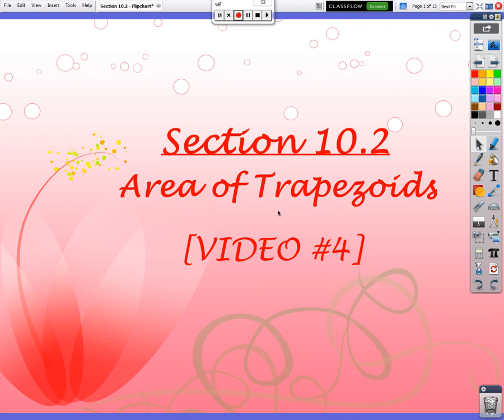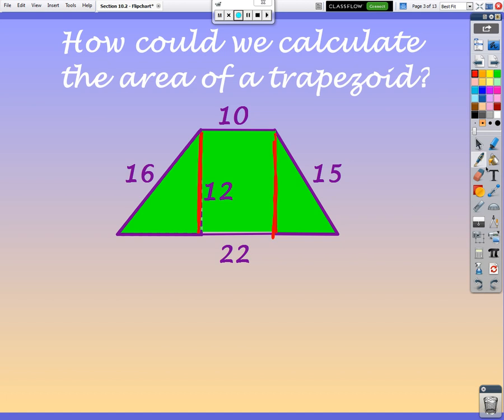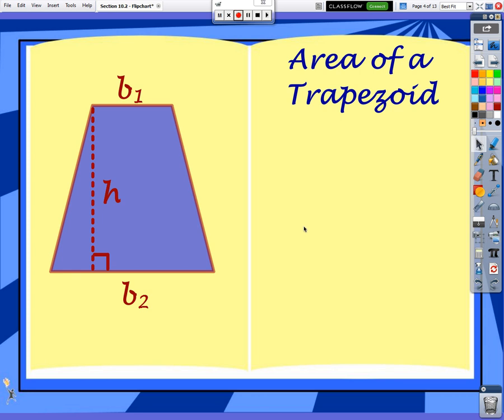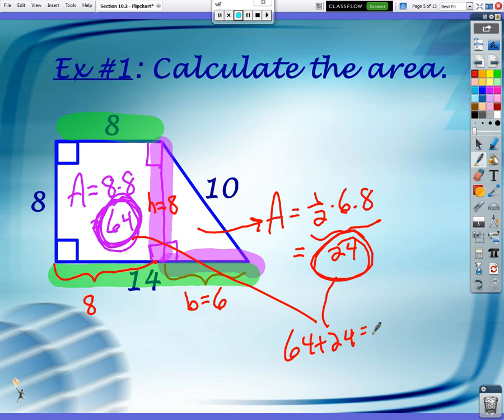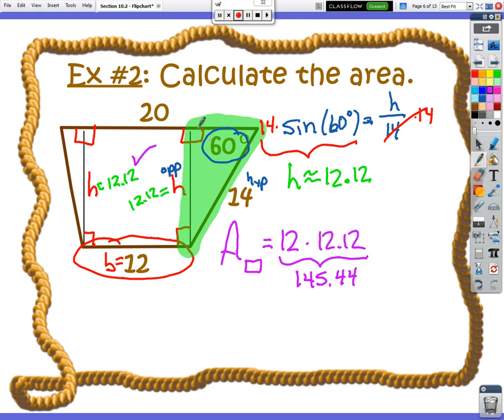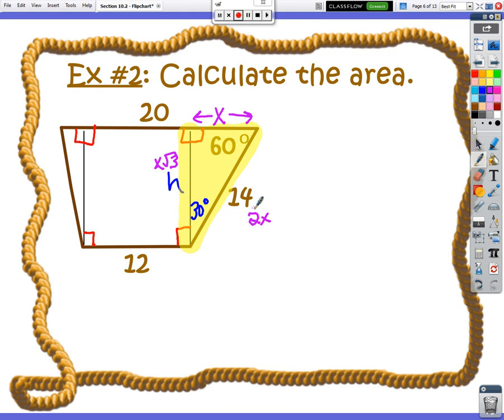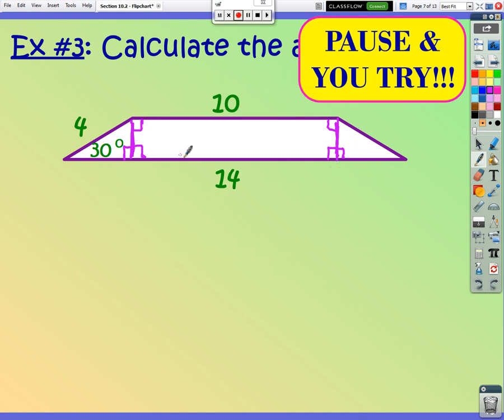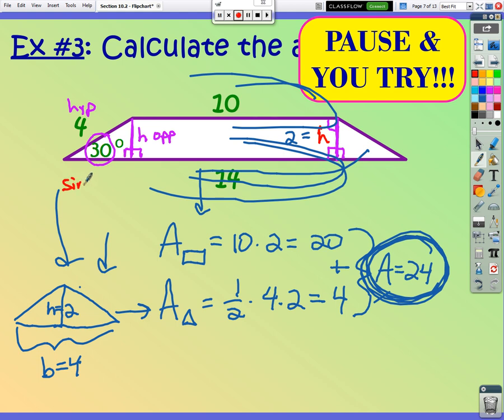Chapter C, Video #4 - Area of Trapezoids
In this video, we will explore the area of trapezoids with and without the use of trigonometry.